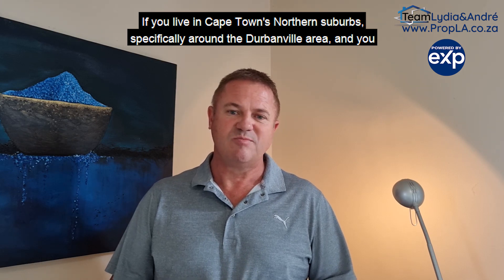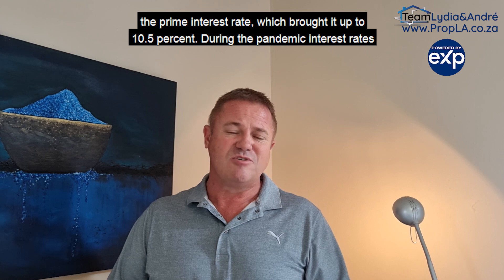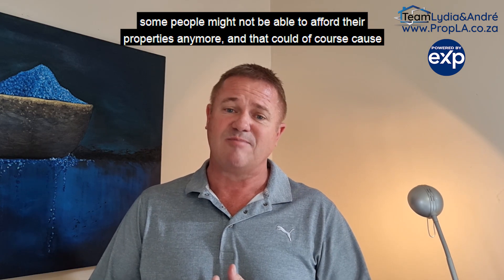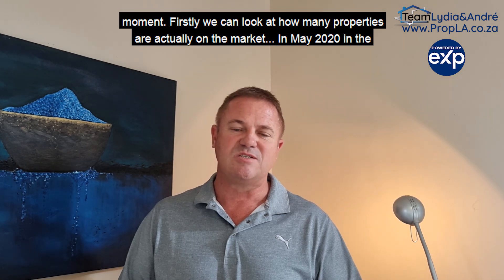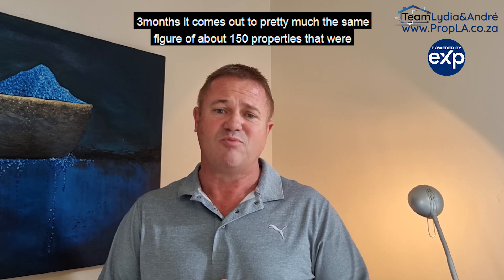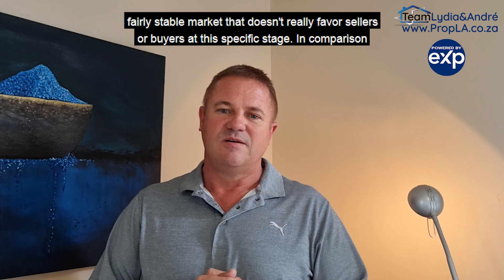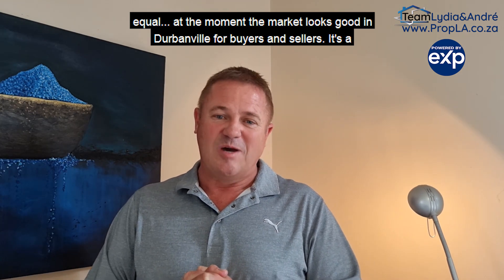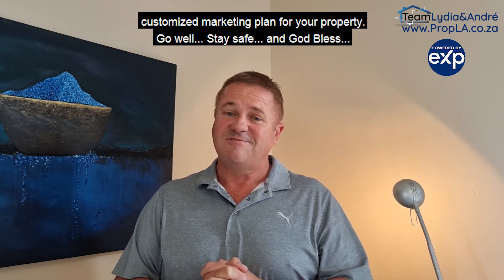Durbanville, Cape Town, Property Update November 2022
Durbanville Property Market Update – November 2022:
Let’s have a look at some indicators which will give us an idea of what the current state of the property market is in Durbanville, in the northern suburbs of Cape Town…